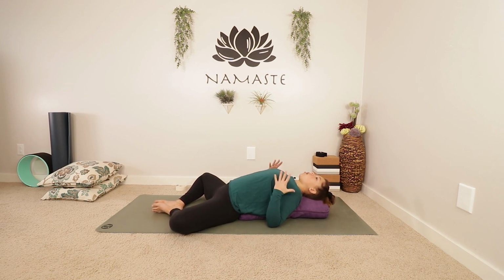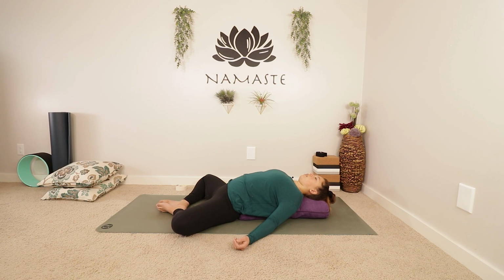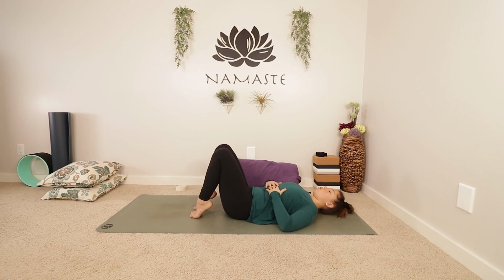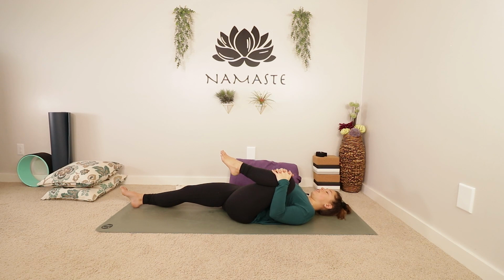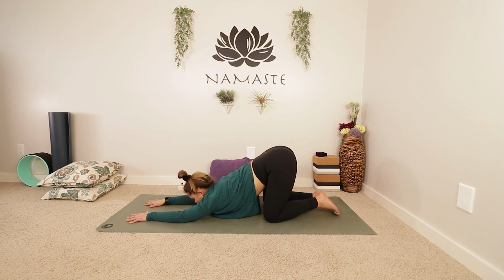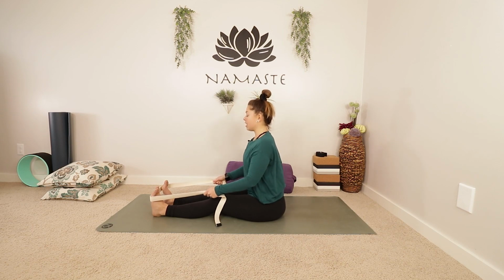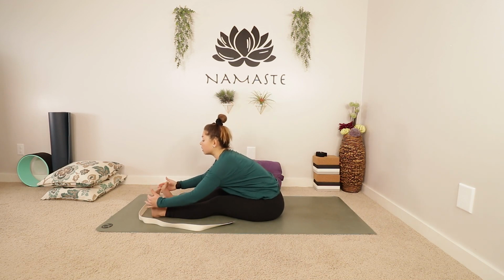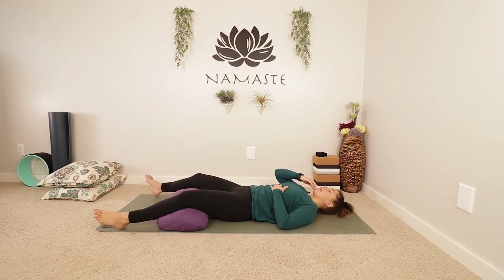30 DAYS OF YOGA - DAY 7 | Yin Yoga Practice | 26 Min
We are one week in you guys! Time is flying by am I right? I hope you are enjoying this 30 day yoga journey and what better way to enjoy Day 7 than with a Yin Yoga practice :)

Have you grabbed a copy of the JANUARY 2021 CALENDAR?

Rachel